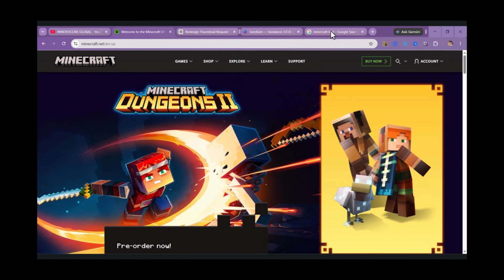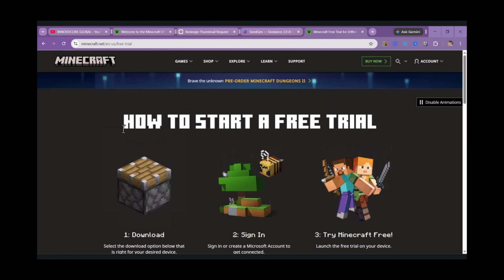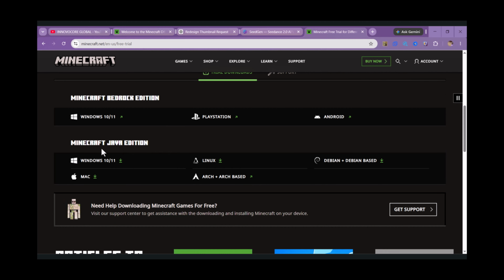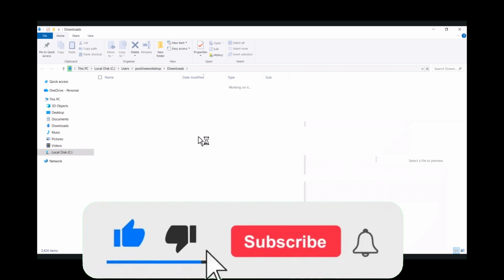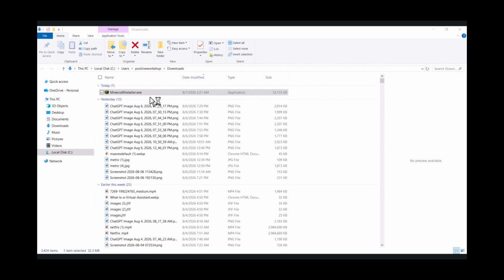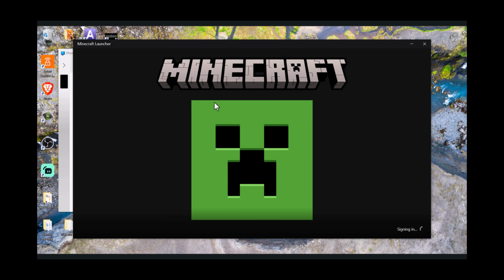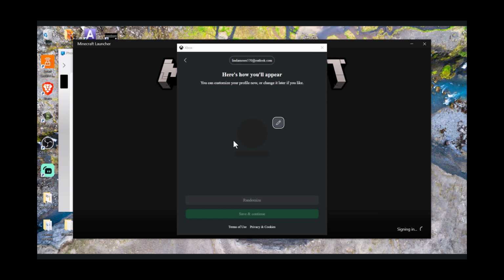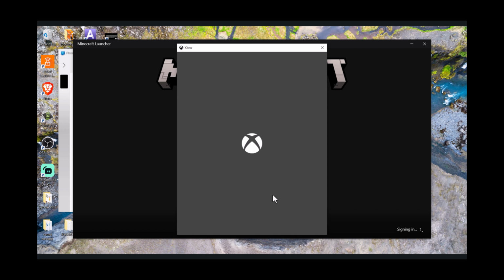🔧MINECRAFT: HOW TO DOWNLOAD & PLAY MINECRAFT ON PC / LAPTOP FOR FREE🔥 (2026)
install minecraft on laptop
how get minecraft in free